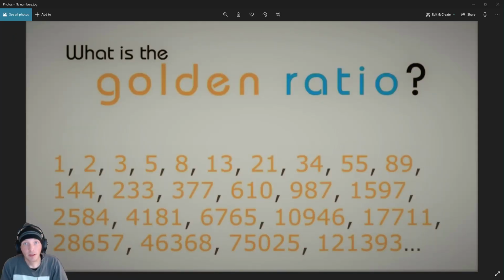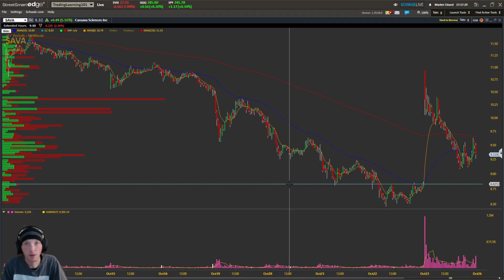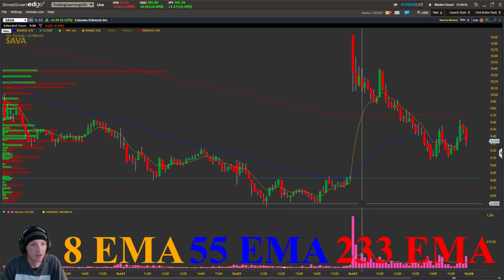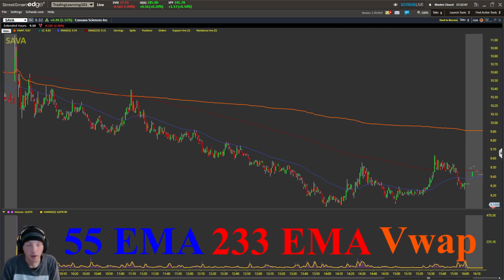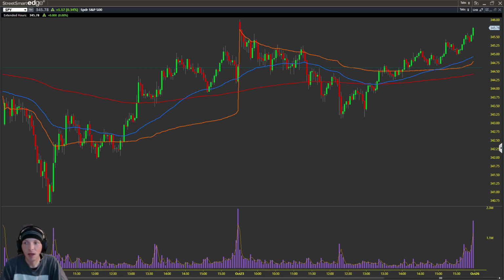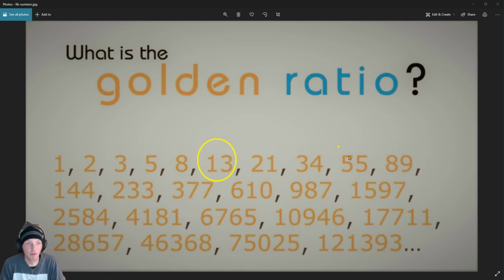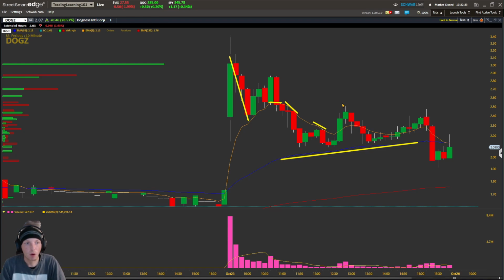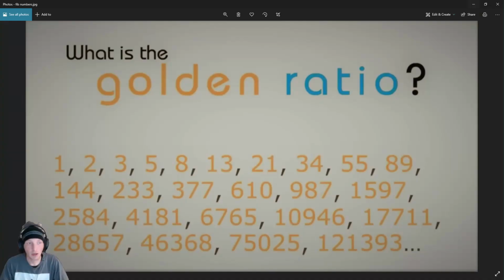Fibonacci Moving Averages